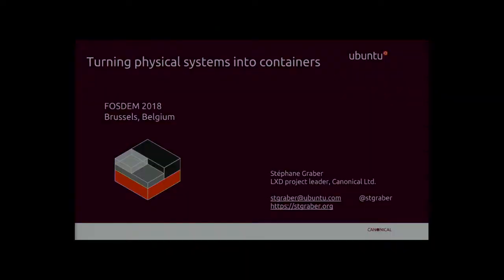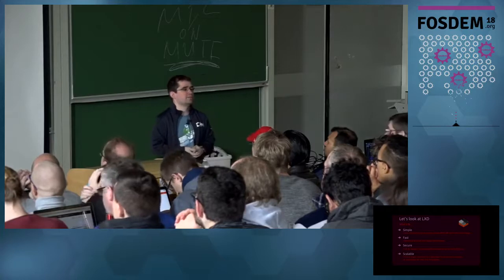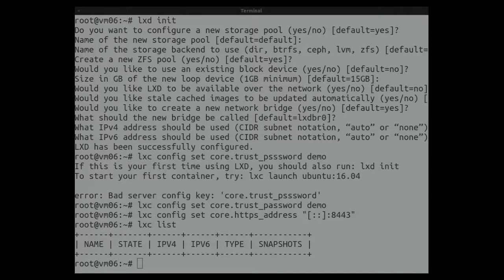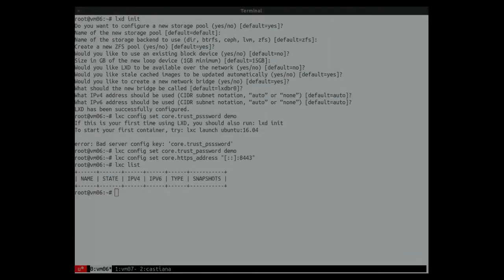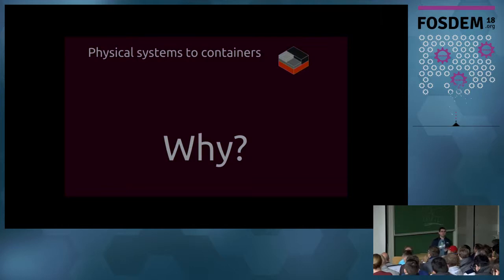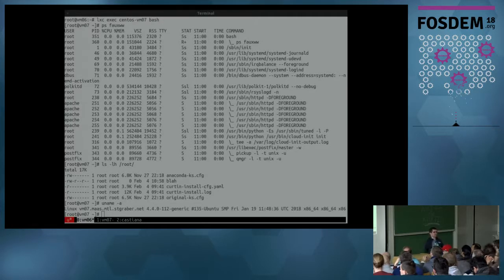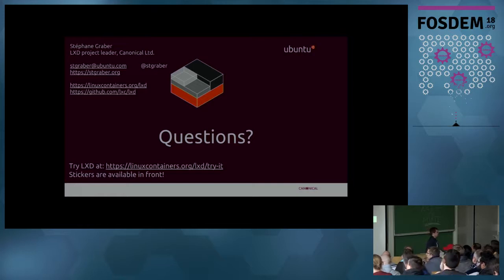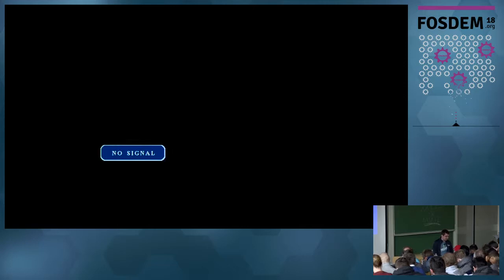Turning physical systems into containers Migrating to system containers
by Stéphane Graber